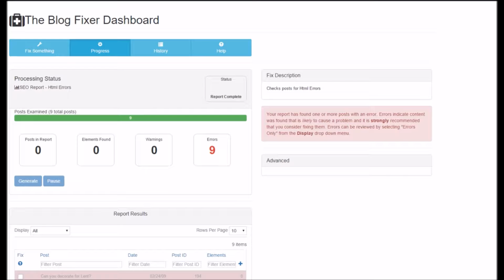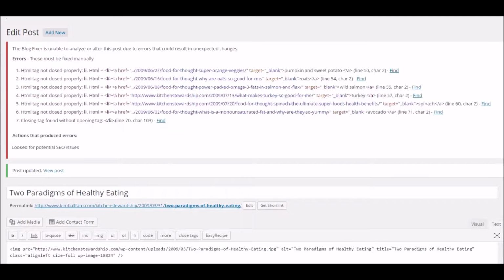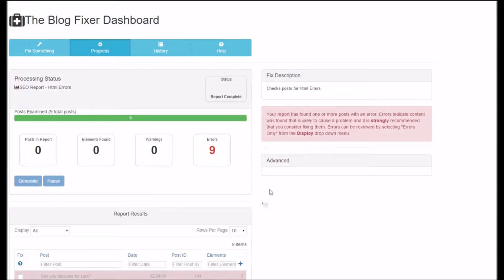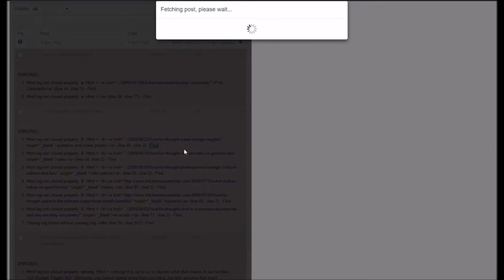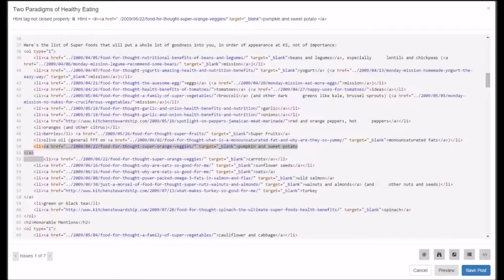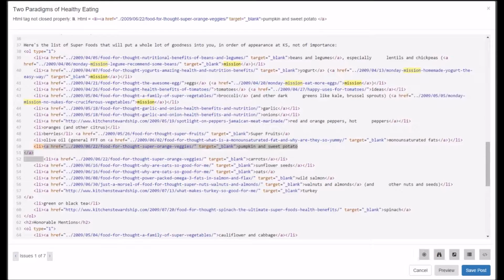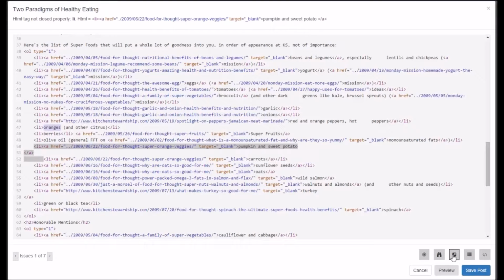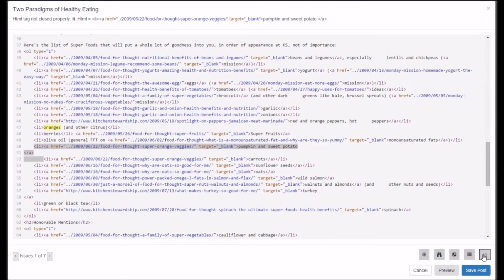Fixing Html with The Blog Fixer